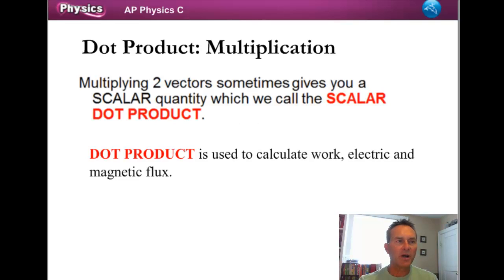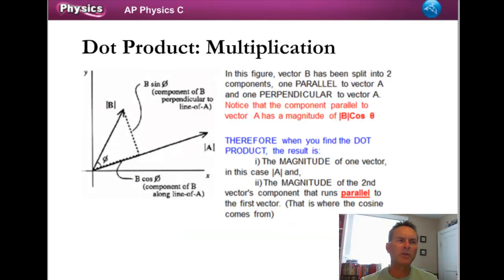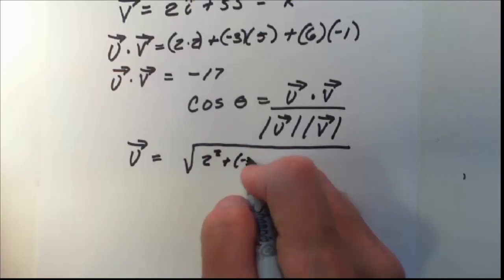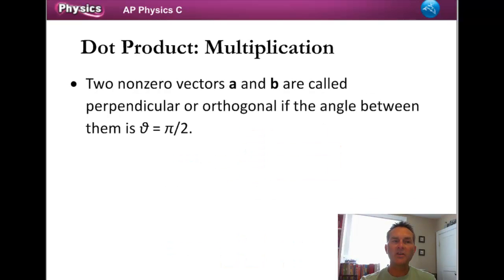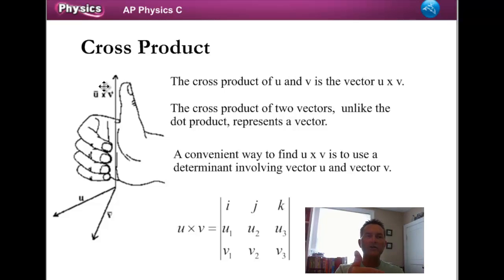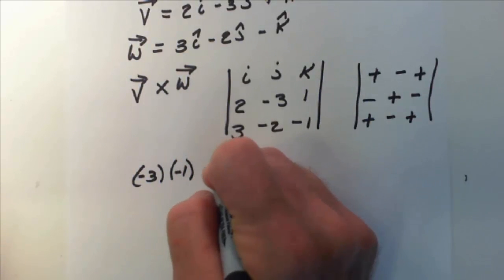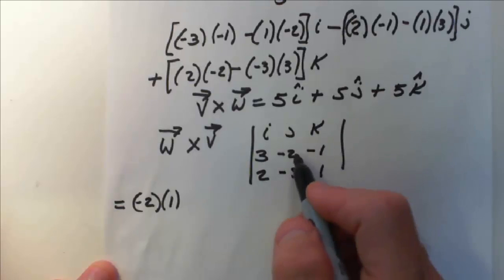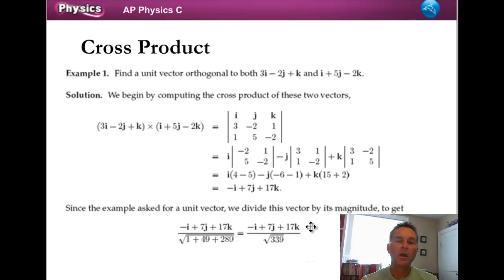Vector Dot and Cross Product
Video on the dot and cross product